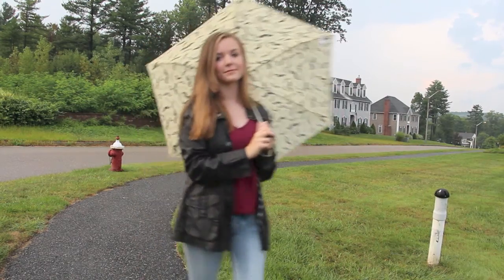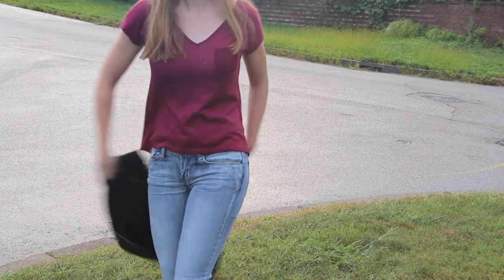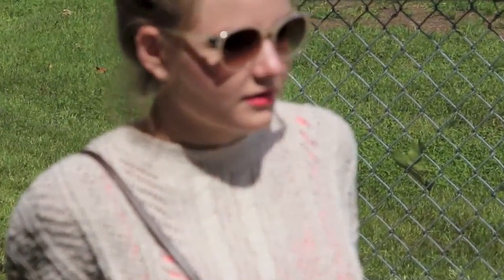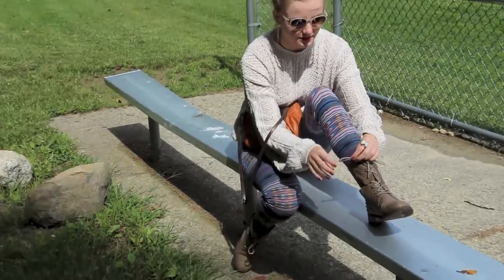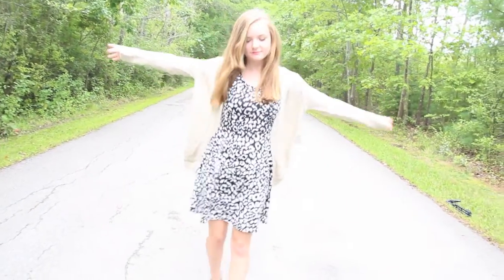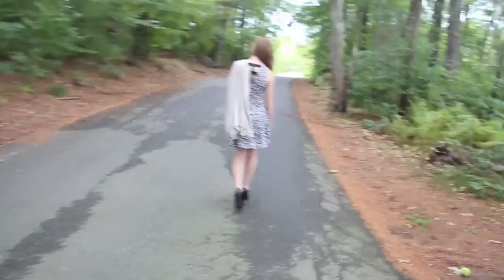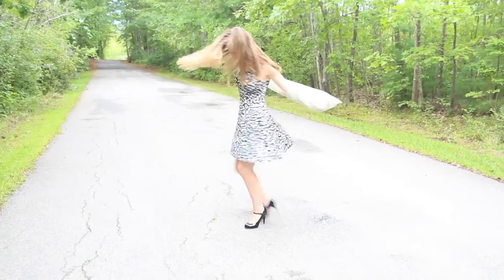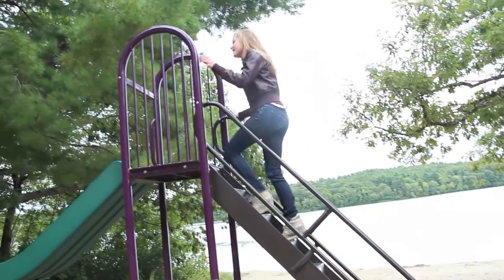Fall Lookbook 2013 - Collab with JuJu10Varela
I really hope you guys enjoy!
Special thanks to my friend Katie for helping me film :)
I did this collab with Juliana Varela